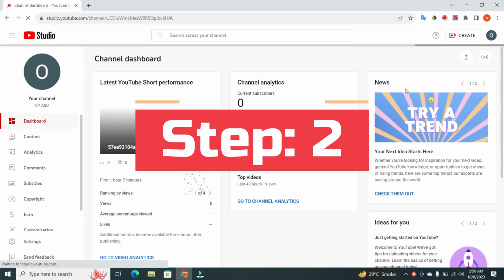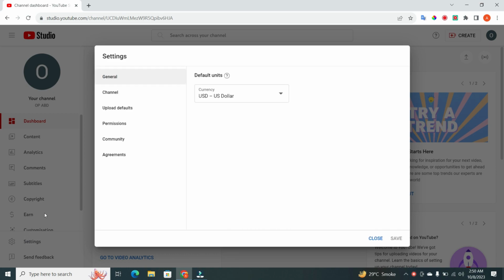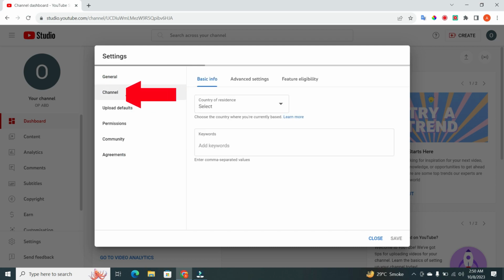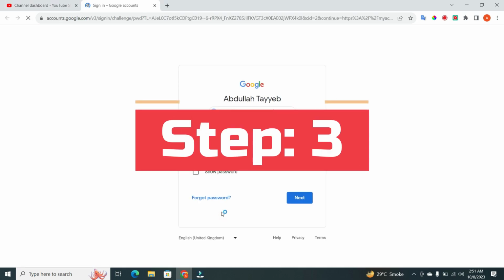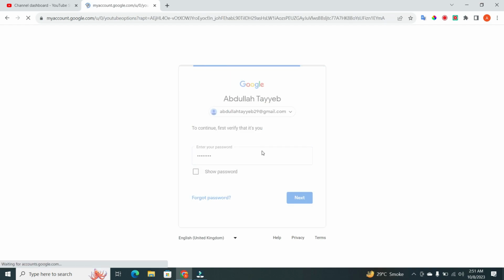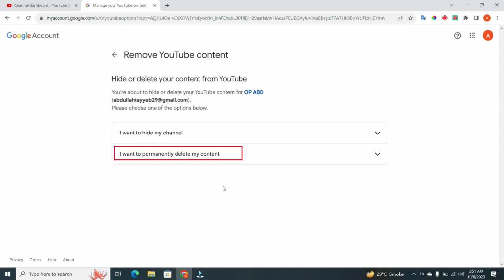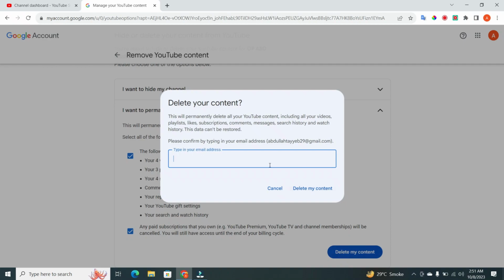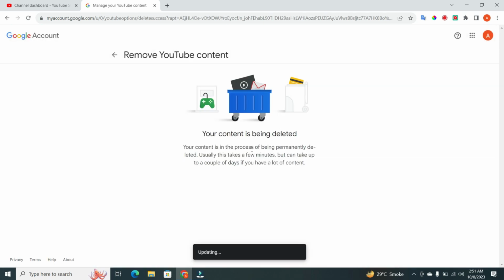How To Delete Youtube Channel PERMANENTLY On PC/Laptop/Computer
Ready to part ways with your YouTube channel? In this comprehensive tutorial, we'll guide you through the process of permanently deleting your YouTube channel from your PC, laptop, or computer. Whether you've outgrown your channel, or it's time for a fresh start, we'll show you the steps to close it for good.